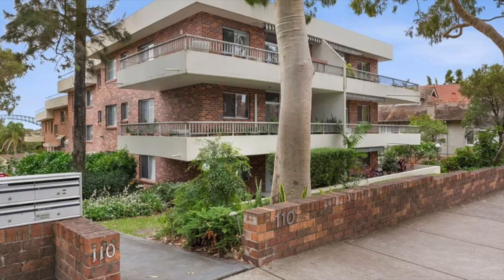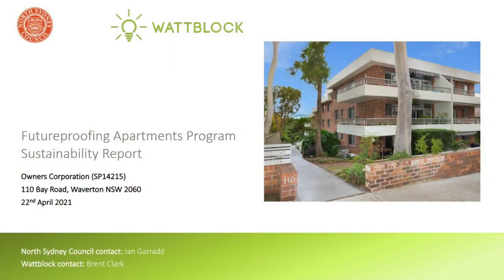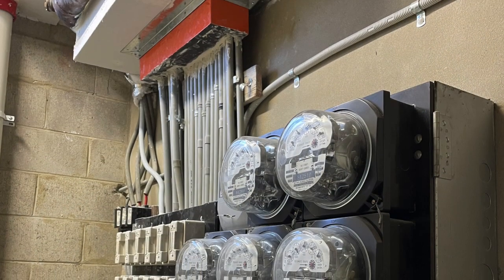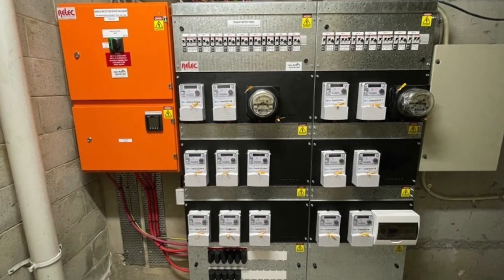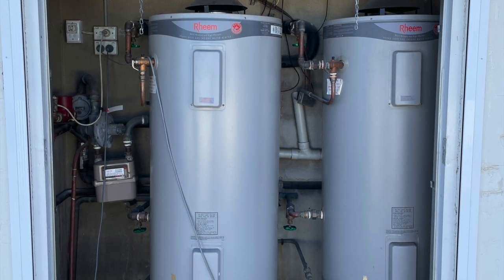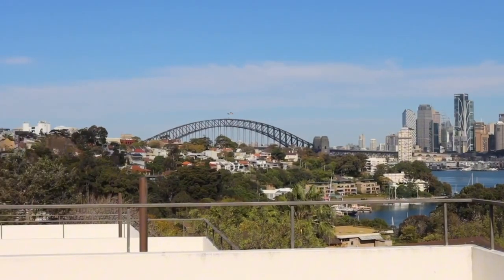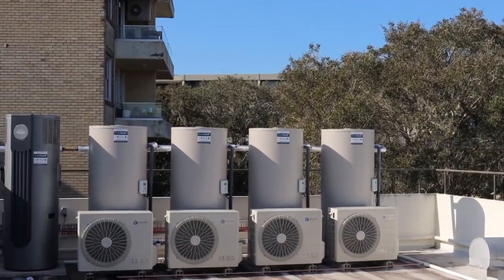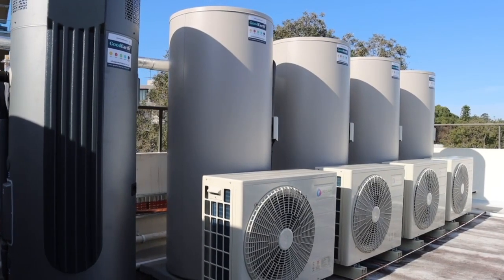Case Study of Meterboard Upgrade and Heat Pump installation for 15 lots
110 Bay Rd Waverton Participated in the North Sydney Futureproofing Apartments program in 2021. After this they upgraded their electrical infrastructure for all 15 units with smart meters. They then got a detailed solar and heat pump feasibility study in 2023. In 2024, they replaced their common gas hot water plant with an electric heat pump system using 4 x Reclaim Energy Heat Pumps in a manifold. Installation by the Good Earth Group. Next step is for them to do solar.